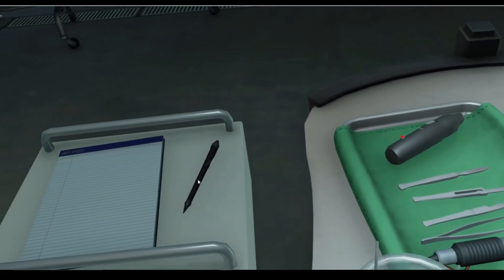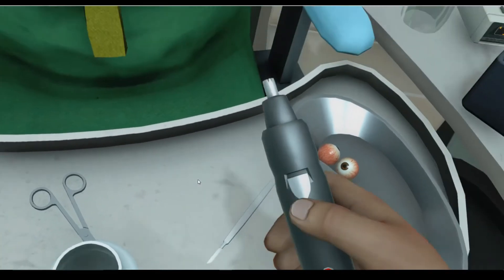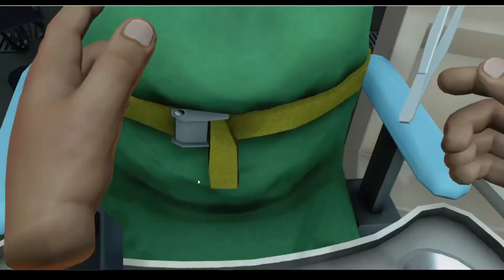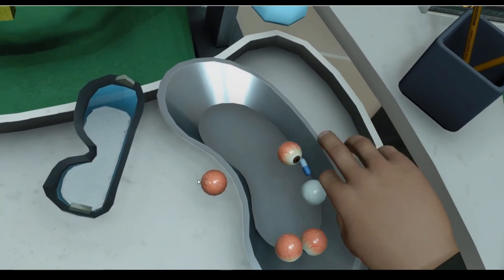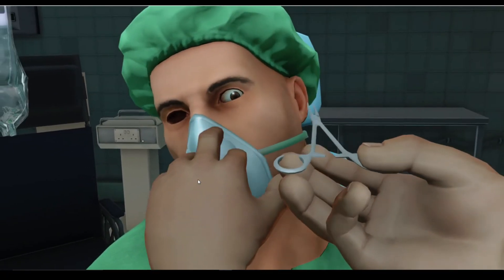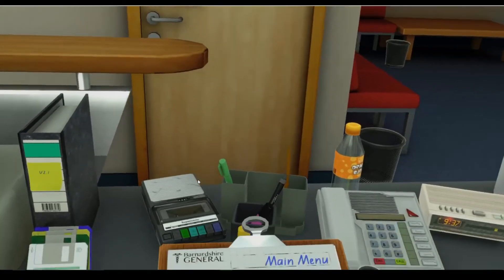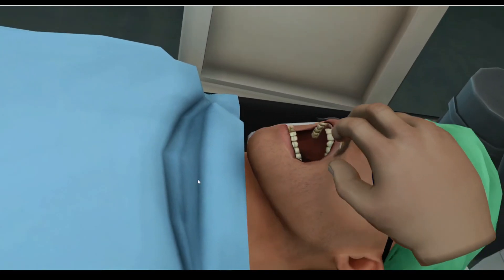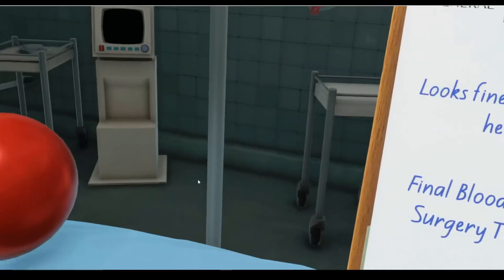Oculus Rift: Surgeon Simulator VR #3